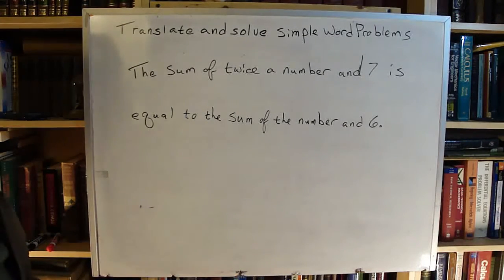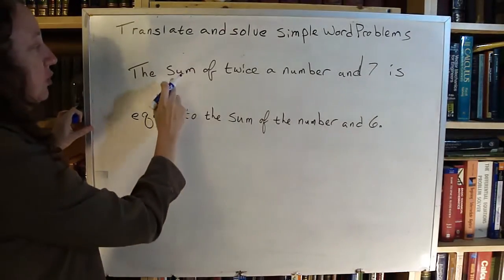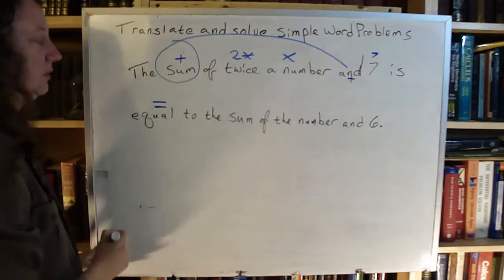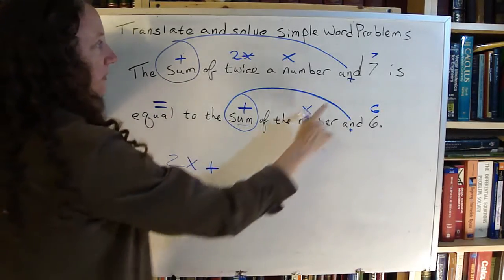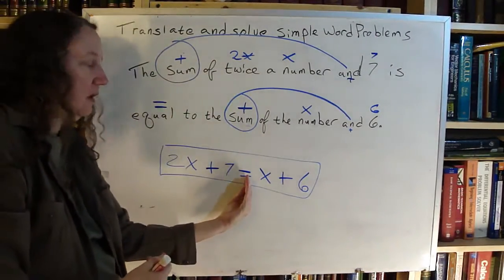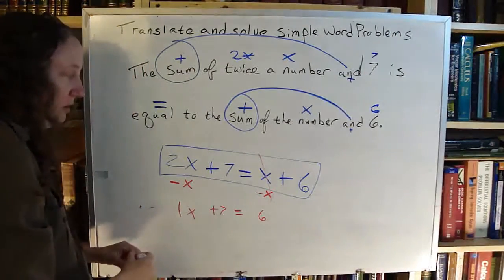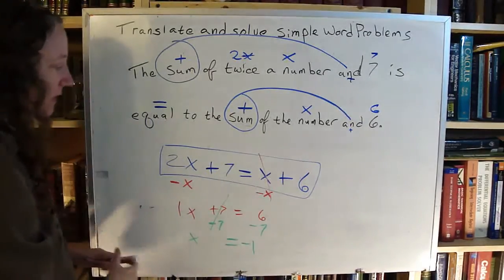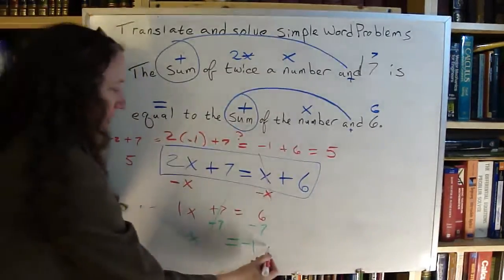Math Literacy 093 Translate and Solve Simple Word Problems